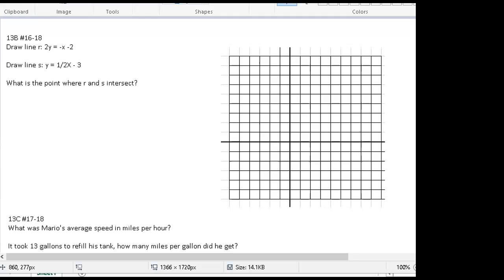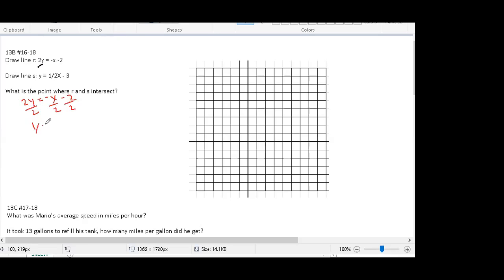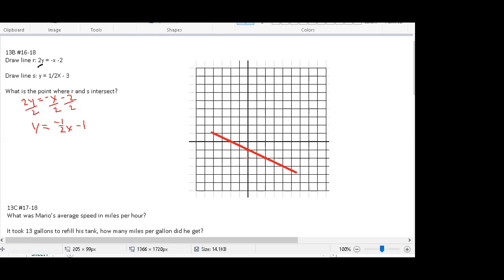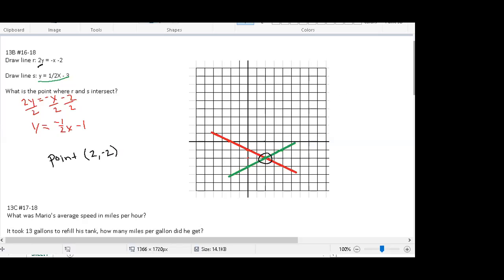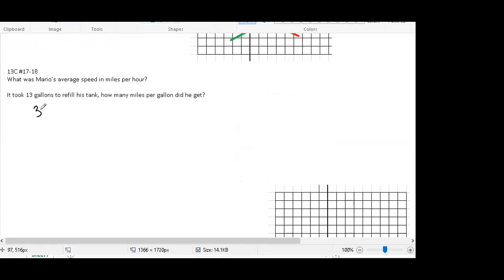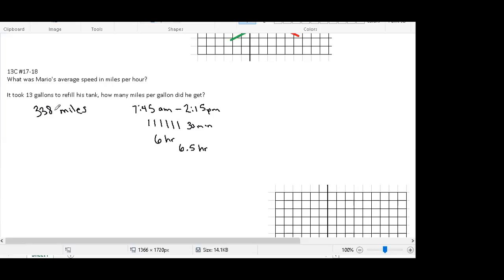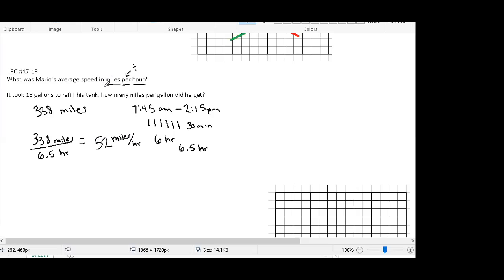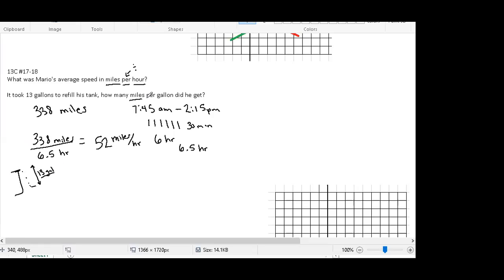Alg 1 Lesson 13 hw help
CG MUS Alg 1 Lesson 13 homework help